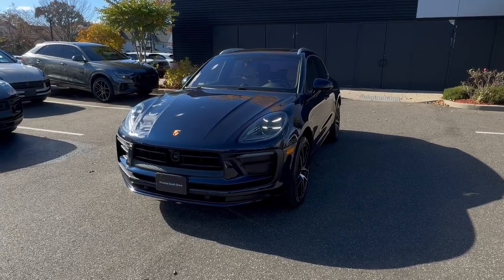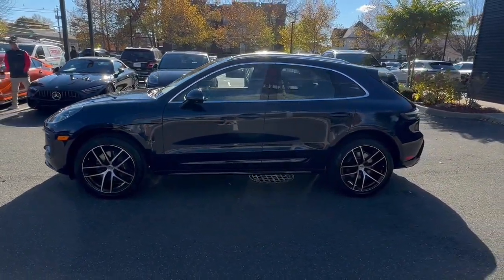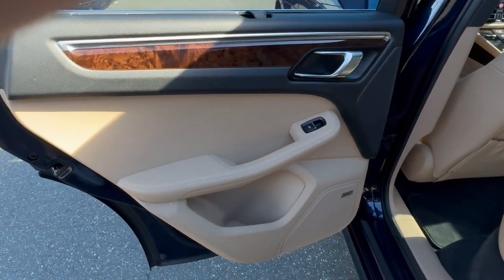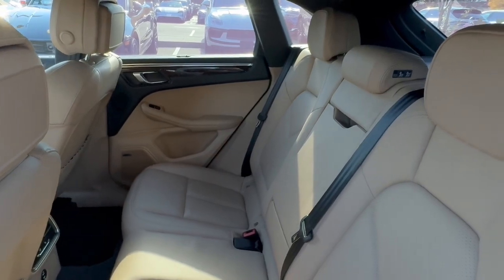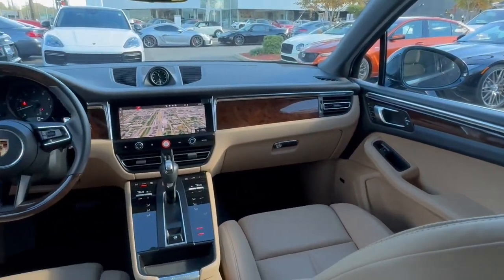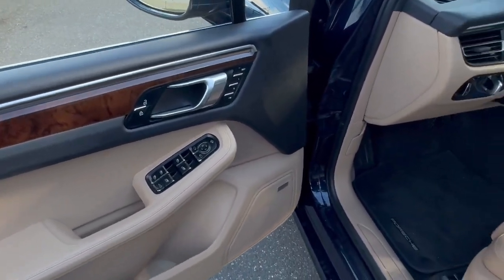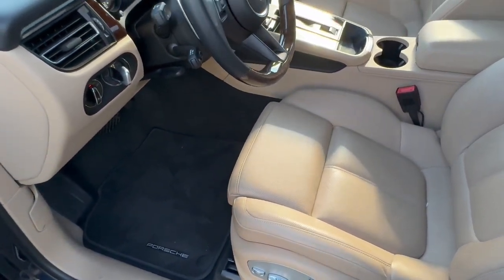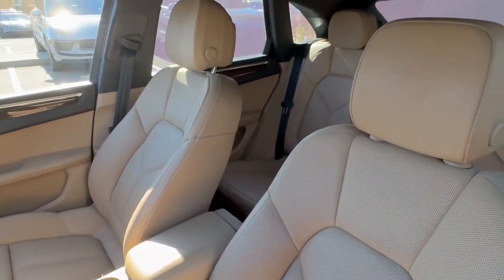2019 Porsche Cayenne Freeport, Long Island, Brooklyn, Manhattan, New York City PN2833A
Black Used 2019 Porsche Cayenne  available in 185 W. Sunrise HWY, Freeport, New York at Porsche South Shore. Servicing the Freeport, Long Island, Brooklyn, Manhattan, New York City area.

Porsche South Shore
185 W Sunrise Hwy

Porsche South Shore is proud to present this. Certified. Black 2019 Porsche Cayenne 3.0L V6 8-Speed Automatic with Tiptronic AWDbrbrCayennebrStandard Interior in Black/Mojave BeigebrBlackbrPremium Package PlusbrComfort AccessbrPanoramic Roof SystembrPower Steering PlusbrAmbient LightingbrSeat Heating (Front and Rear)brSeat Ventilation (Front)br4-Zone Climate ControlbrBOSE Surround Sound SystembrLED-Matrix Design Headlights incl. Porsche Dynamic Light System Plus (PDLS+)brAuto-Dimming MirrorsbrLane Change Assist (LCA)br21 RS Spyder Design Wheels incl. Wheel Arch Extensions in Exterior ColorbrPower Seats (14-way) with Memory PackagebrSteering Wheel HeatingbrSmoking PackagebrPorsche Crest on Headrests (Front)brPark Assist (Front and Rear) incl. Surround ViewbrPorsche Inno Drive incl. Adaptive Cruise Control (ACC)brBlack w/Leather Seat Trim w/Leather InteriorbrFront dual zone A/CbrHeated door mirrorsbrIlluminated entrybrNavigation SystembrPorsche Communication ManagementbrPower LiftgatebrRemote keyless entrybrbrbrPorsche Approved Certified Pre-Owned Details:brbr * Vehicle Historybr * Includes Trip Interruption reimbursementbr * Roadside Assistancebr * Limited Warranty: 24 Month/Unlimited Mile beginning after new car warranty expires or from certified purchase datebr * Transferable Warrantybr * Warranty Deductible: $0br * 111 Point Inspection